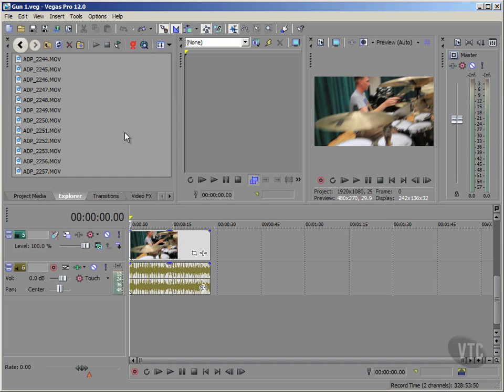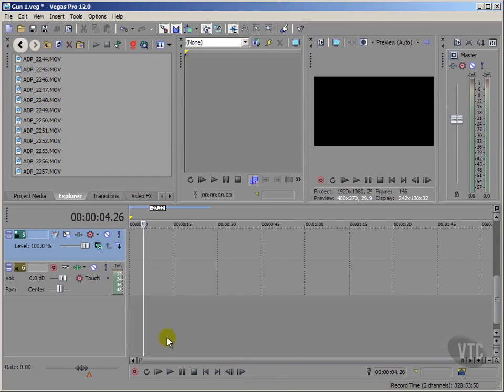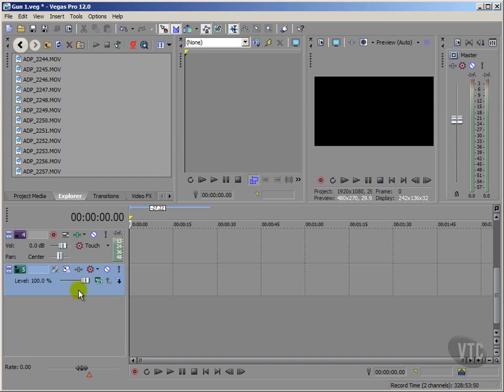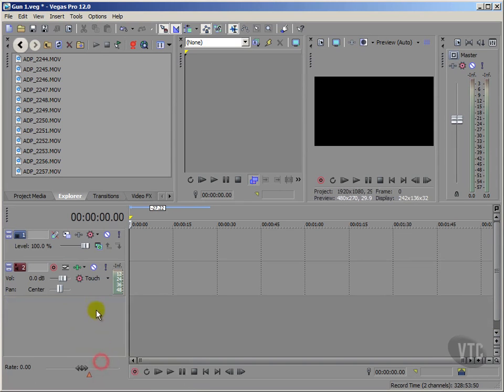20.Sony Vegas Pro 12 - Trimming Media